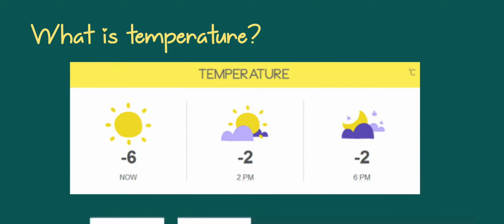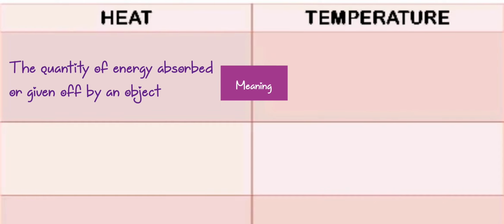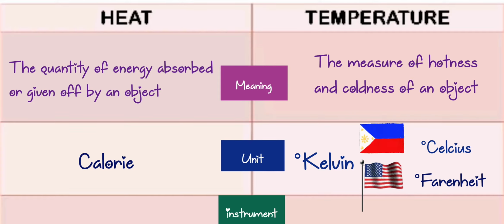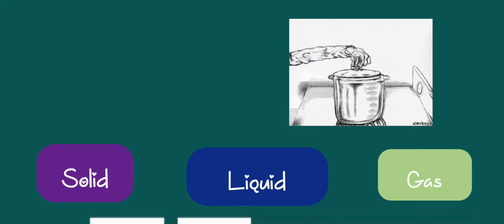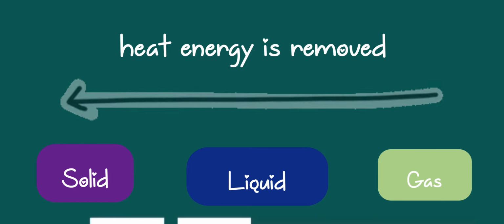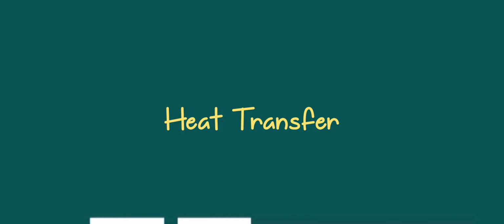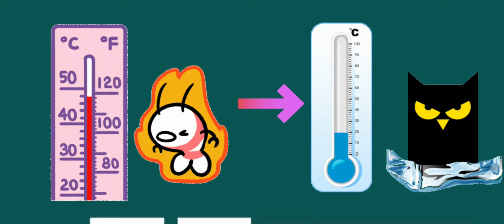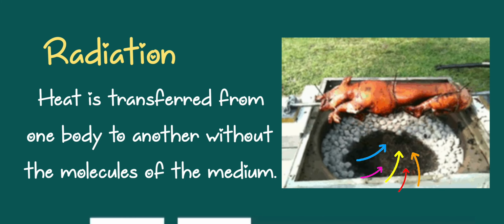Heat and Temperature (Taglish)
This video lecture differentiates heat from temperature. This also explains the effect of heat energy to phases of matter, the different phase changes, and heat transfer methods.

Language: Taglish

Editor: VlogU